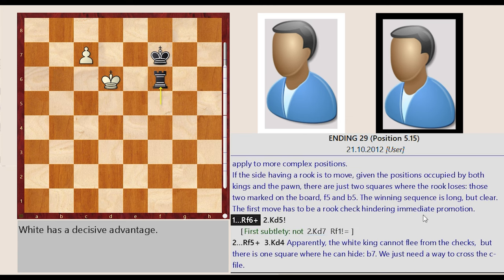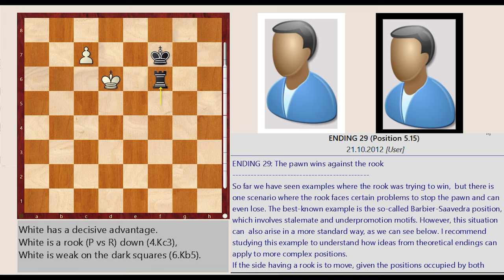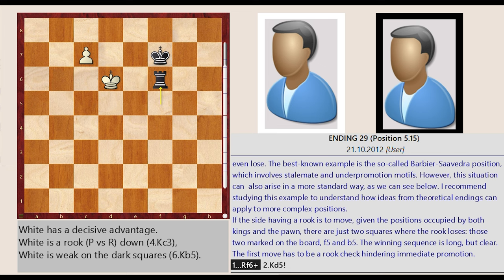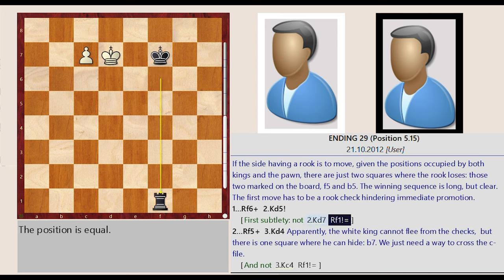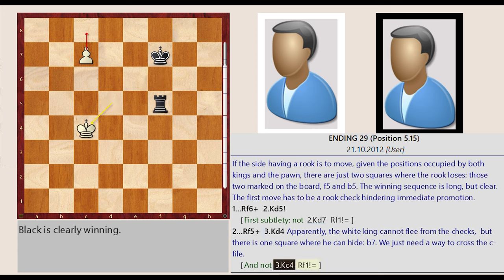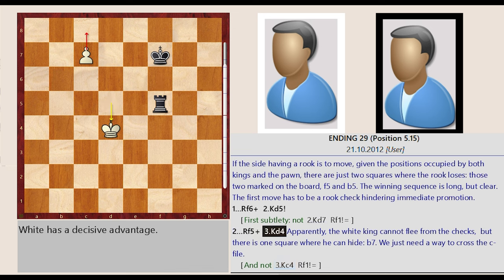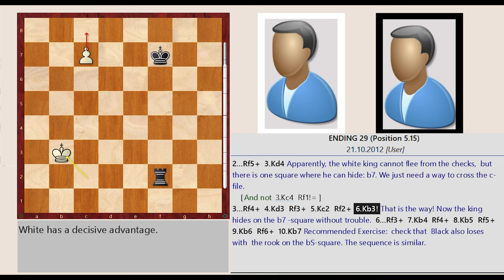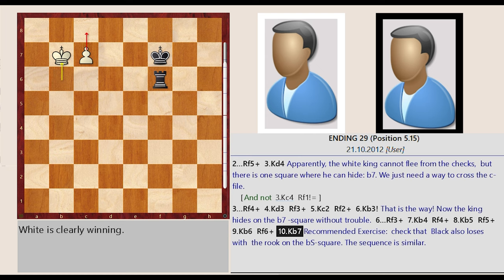Pawn wins against Rook || 100 Endgames You Must Know (Annotation - Jesús de la Villa)